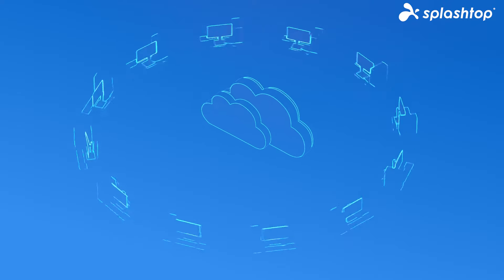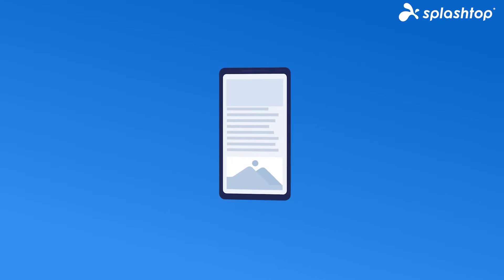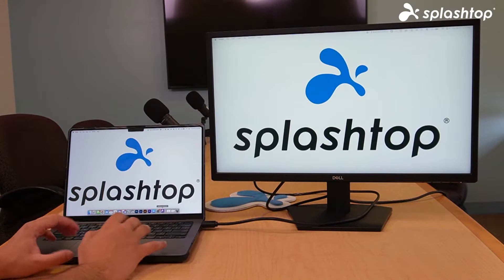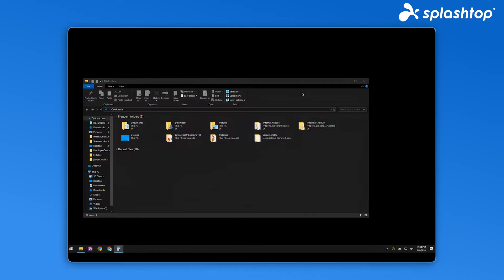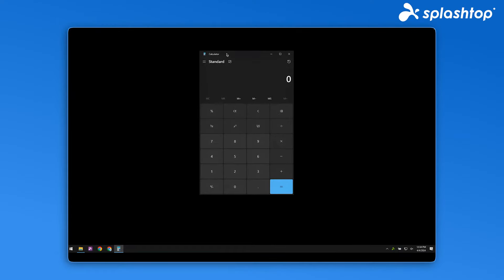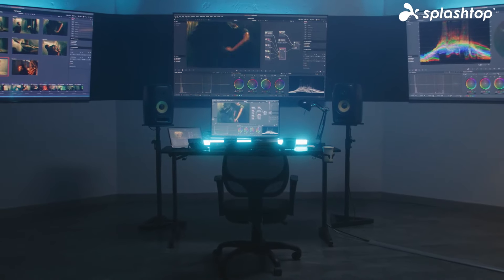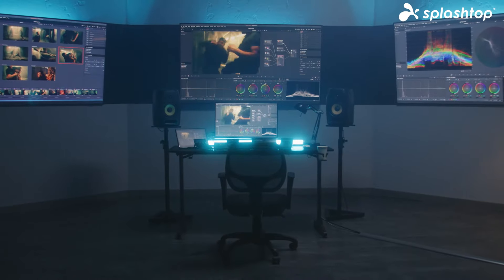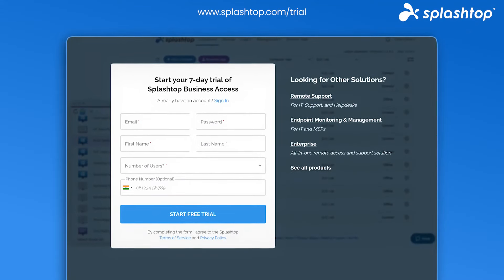How to Use 2 Monitors During a Remote Desktop Session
Learn how to use 2 monitors during a remote desktop session with these simple tips. Get the most out of your remote work setup with Splashtop! Maximize your remote work productivity with Splashtop by effortlessly extending your desktop across multiple screens.

Join over 30 million users worldwide and take your productivity to the next level.